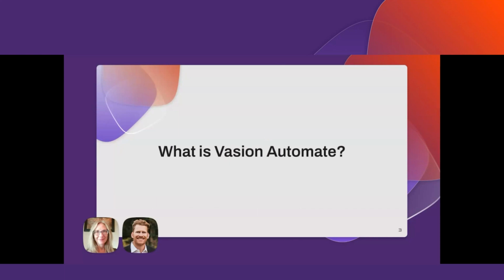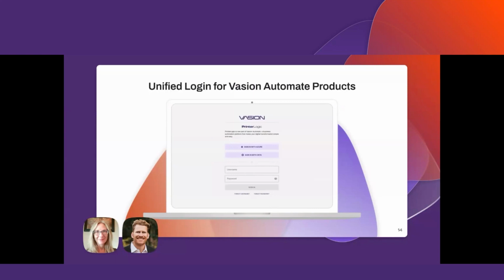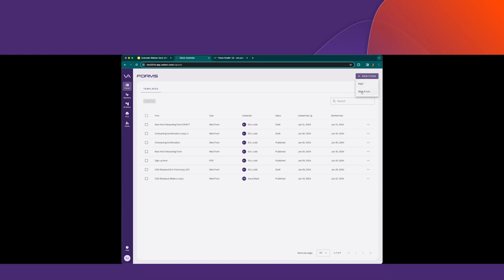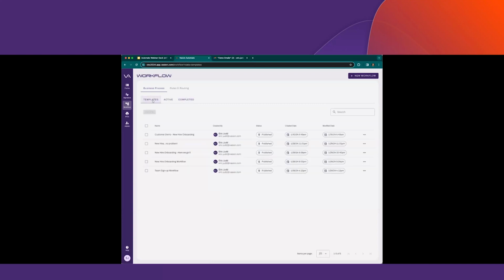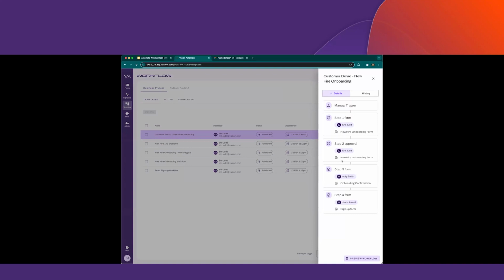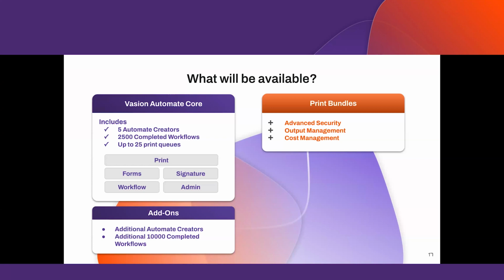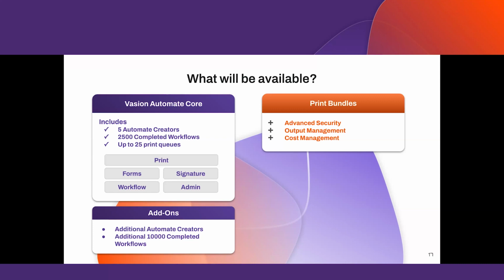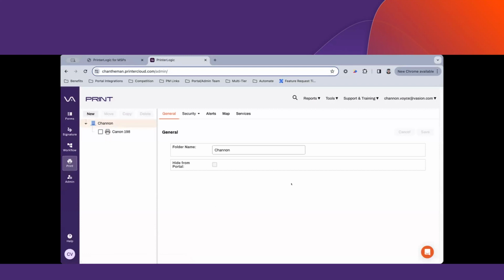Vasion Automate Partner Overview | 01/31/24